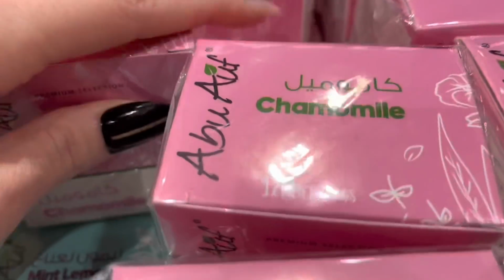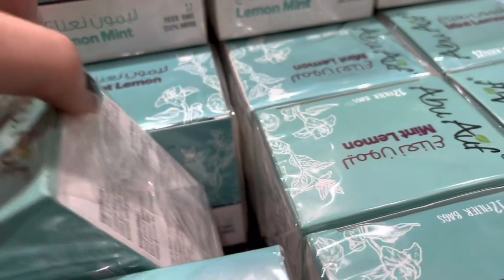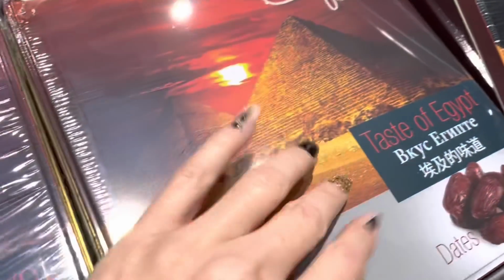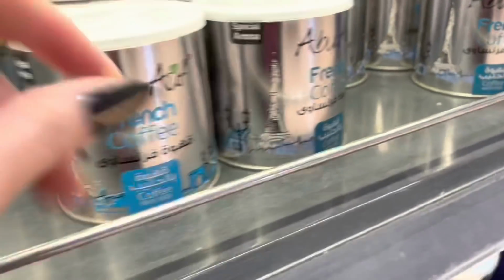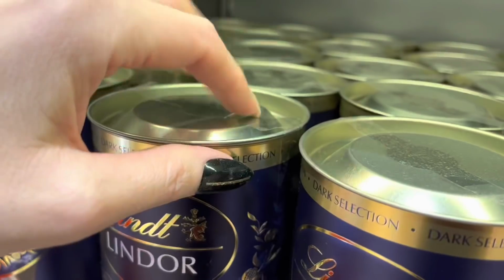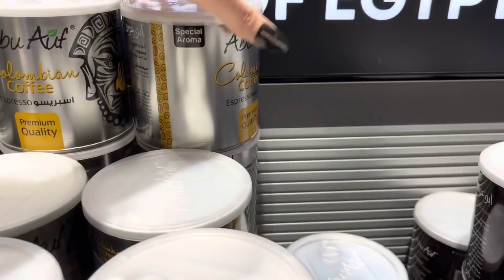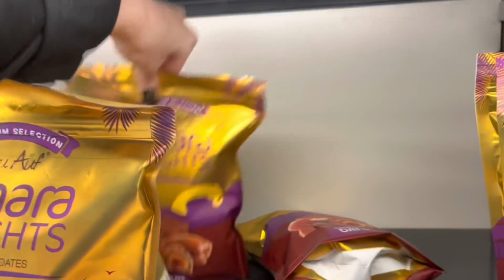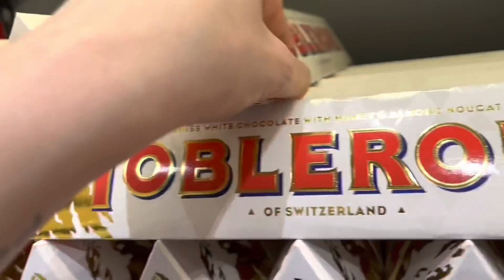ASMR * Duty Free Shop Tap-through! * Organizing & Tapping * Soft Spoken * ASMRVilla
Hey you guys! In this video I will be Organizing, Tapping & scratching through the Candy and Snack area of a Duty Free shop in the Cairo Airport! So many of you liked the organizing for the last art supply shop so I wanted to get something out to you like that again. I really hope you enjoy! Thank you guys for everything! This is the soft-spoken version.￼

Click here for the No Talking version:￼

10 min = $25
20 min = $45
30 min = $65